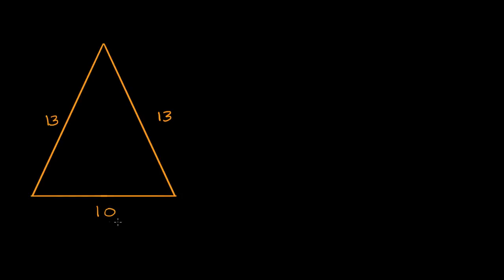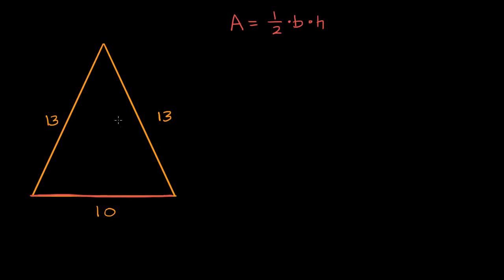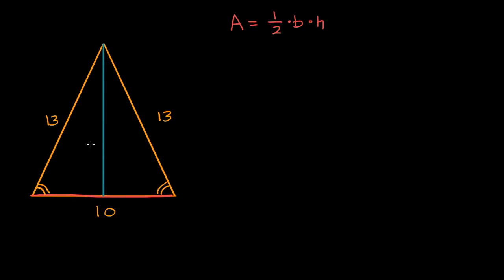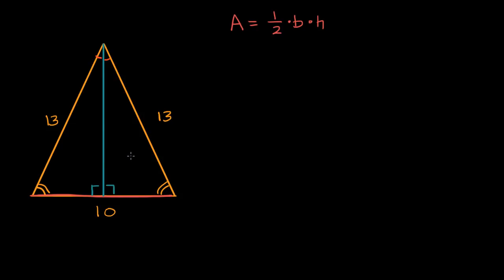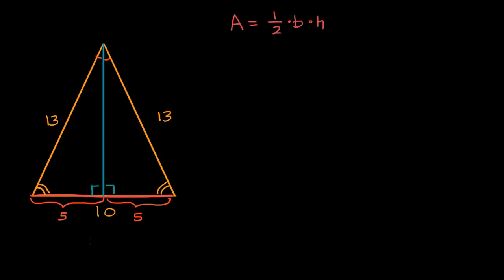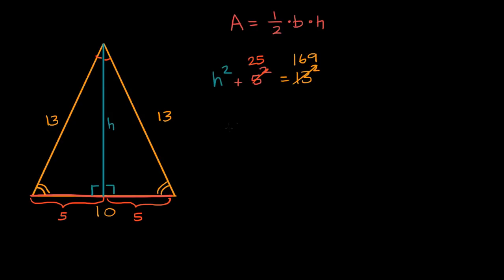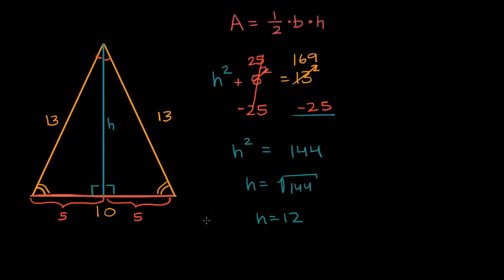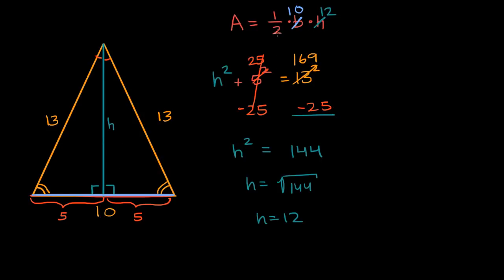Area of an isosceles triangle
Courses on Khan Academy are always 100% free. Start practicing—and saving your progress—now